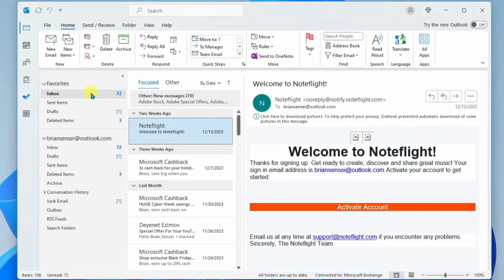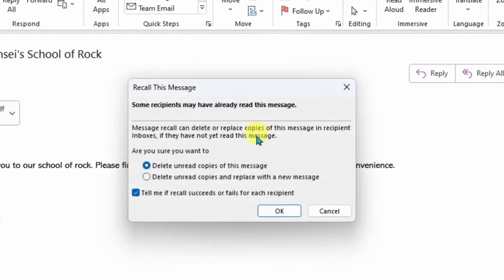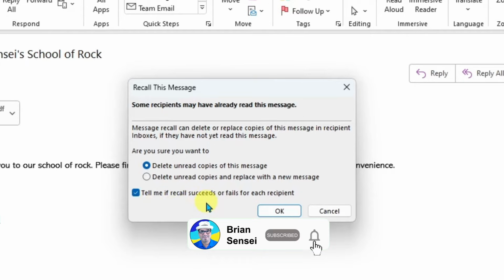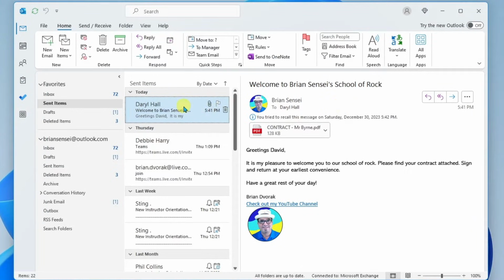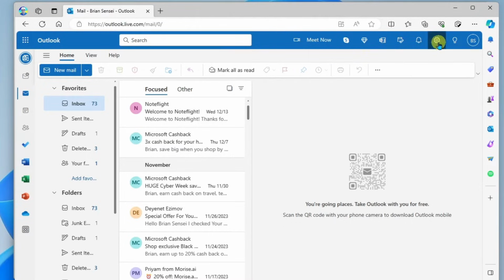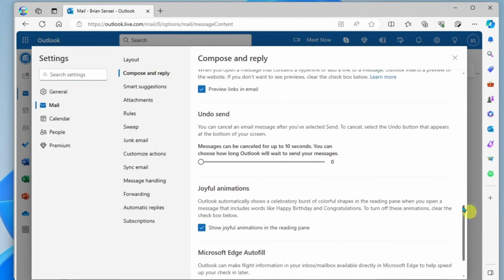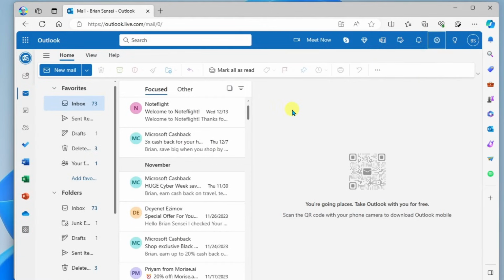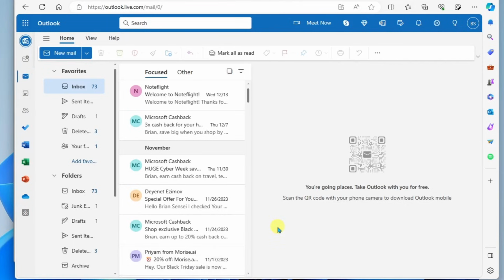How to Recall Email in Outlook Desktop and Web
Sometimes we send emails to the wrong recipient, or we need to revise our email message. In this video, you will learn how to recall email in Outlook desktop and how to unsend email in Outlook for the web.

🕑 TIME STAMPS:
0:00 Intro
0:52 Recall email in Outlook Desktop
2:15 Unsend email in Outlook Web

🙏CREDITS:
"Once in a Lifetime" by Talking Heads (1981); Sire Records